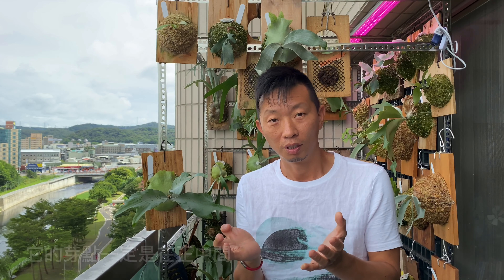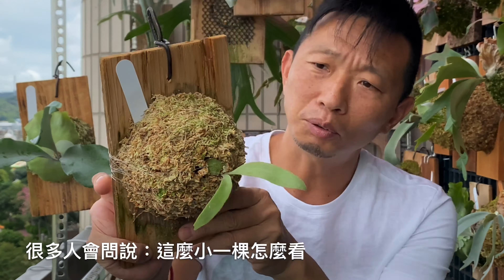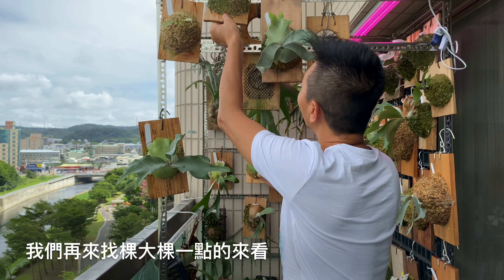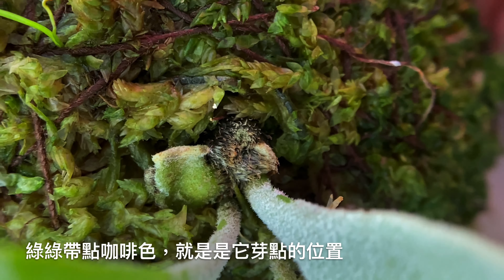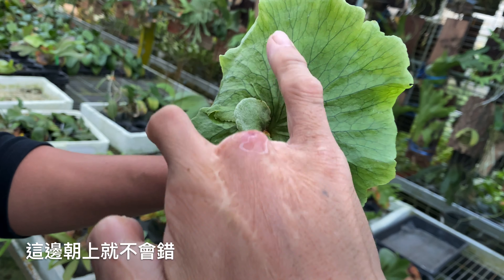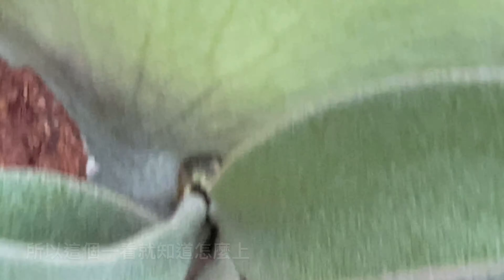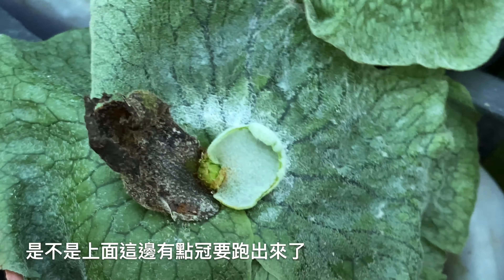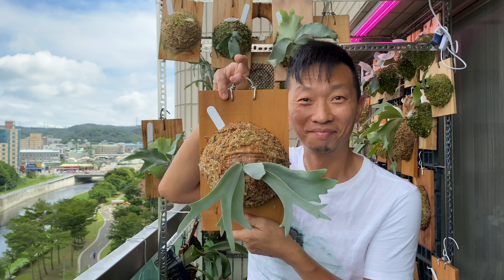熱血阿傑超狂生態課！鹿角蕨芽點在哪裡？Platycerium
這裡有各種跟生態相關的影片
歡迎大家一起來上超狂生態課
@熱血阿傑黃仕傑Gallant Man
熱血阿傑的演講與邀約
現在是三立都會台
外景實境節目『上山下海過一夜』主持人之一
演講對象：國小,國中，高中，大學，教師研習，親職教育，社區再造，林務單位、國家公園教育解說訓練（在職與志工）。

➡️演講主題⬅️

特定生物專題：
昆蟲世界大驚奇
國內外鍬形蟲
國內外螳螂
神奇的角蟬
吃蟲行不行（昆蟲上菜）
昆蟲超能力
盔甲武士-甲蟲
不可思議偽裝生物
台灣原生蘭

世界各地生態旅遊：
跟著熱血阿傑找動物
秘魯
馬達加斯加
澳洲
東南亞各國

專論心得：
親職教育課程
生命態度教育
人生翻轉勵志
雨林探險

地區：台灣本島、外島皆可（交通費另計）
海外地區由「自然野趣」統籌辦理。
自然創作專題：私訊細節

親子共學班可組團報名：每堂課兩小時（看課程內容排定，室內課程與戶外觀察皆可），親子上限8對（小朋友上限10人），學員年齡限制三歲以上，最好的配置就是三到五歲 or 四到六歲、六至九歲、九至十二歲這樣，雖然混齡也可以，但平均年齡較能均衡學習。室內需自行準備場地（需有投影機或播放設備，黑板或白板）。
（目前開放新竹以北，或搭配我的其它行程）

2019個人介紹
姓名：黃仕傑 人稱：熱血阿傑
入圍第53屆金鐘獎最佳兒少節目主持人
　　1973年生於台北，從小不愛念書成績總是吊車尾，只喜歡觀察自然、飼養動物，僅完成國民義務教育，即投入就業市場。金門退伍當年因工作傷害，右手4隻手指遭截肢，反成為人生轉戾點！再度回到心中嚮往的生態世界，努力自學台灣原生動、植物知識。十多年來造訪東南亞、非洲、南美洲、澳洲各國，深入杳無人煙的熱帶雨林，紀錄森林現況，並拍攝植物、動物原棲地照片、影片於網路各社群平台推廣生物之美。曾任科學委員會生態影片昆蟲行為顧問、台灣大學國科會計畫助理、嘉義大學昆蟲館計畫助理、生態節目台灣全記錄生態講師，生態節目「好好玩自然」生態講師兼任主持；帶領親子走入自然觀察並專心於自然生態攝影、寫作，並隨時於各社群發表自然觀察經驗。

專欄：
國語日報科學版
經典雜誌
遠流科學人
中研院數位島嶼網站

各林區管理處、國家公園解說志工訓練講師
國家地理雜誌生態營隊　講師
孤獨星球自然觀察營隊　講師
自然野趣教育機構昆蟲　講師
野性中國 野生動物攝影訓練營 導師

著作：
2008『長戟大兜蟲』（親親文化出版）、
2012『昆蟲臉書』(遠見天下文化出版)、
2012『霸王甲蟲小百科』(人類智庫出版)、
2013『帶著孩子玩自然』（遠見天下文化出版）、
2013『蕙蓀林場100種常見的昆蟲』攝影作品(國立中興大學林管處出版)、
2014『超震撼甲蟲王』(人類智庫出版)、
2015『螳螂的私密生活』（遠見天下文化出版）、
2016『鍬形蟲日記簿』(紅樹林出版)、
2017『好家在森林』(遠見天下文化出版)
2018『甲蟲日記簿』(紅樹林出版)、
2018『昆蟲上菜』(遠見天下文化出版)
2019『鍬形蟲日記簿新版』(紅樹林出版)、
2019『不可思議！讓你猜不透的生物偽裝術』(幼福文化出版)、
2020『甲蟲日記簿二』（紅樹林出版）
康軒文教-國小六年級下學期第五課課文「馬達加斯加 出發！」作者

阿傑的手怎麼了？

蘋果日報：
專家學者鑑定後，認為協助田野調查工作的黃仕傑從發現到採集研究貢獻極大，因此以其名命名。『仕傑擬迴木蟲』
新發現！　墾丁現3擬步行蟲 | 即時新聞 | 20150121 | 蘋果日報

　　黃仕傑flickr：shijak0526
　　黃仕傑頻道：熱血阿傑
黃仕傑微信：shijak0526
黃仕傑微博：黃仕傑TAIWAN

習慣使用攝影裝備：
佳能5D3
佳能100mm f2.8L 微距鏡
佳能17-40mm f4L 廣角鏡
佳能MP-E65 f2.8 五倍超微距鏡
圖立10-17mm 魚眼鏡
適馬150-600 f5.6 長焦鏡
佳能600EXII 閃燈
佳能430EXIII閃燈
佳能MT-24 微距雙閃燈
DCR-250 微距鏡片

習慣拍攝影片剪輯裝備：
iphone 8+
iphone X
iphone XS
MAC PRO